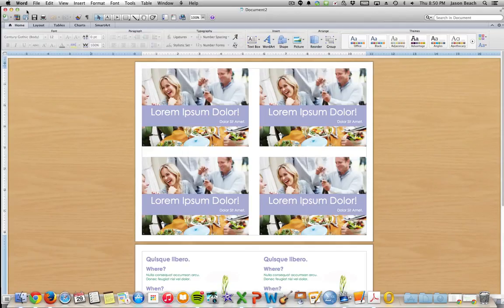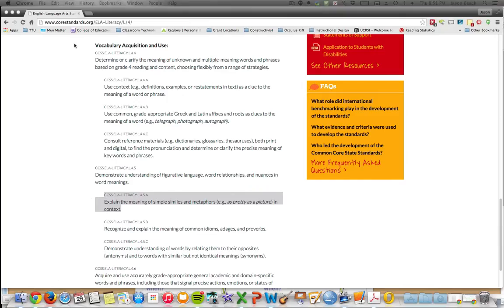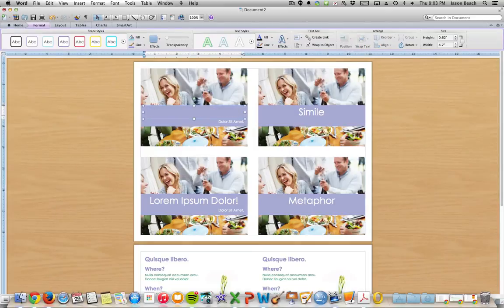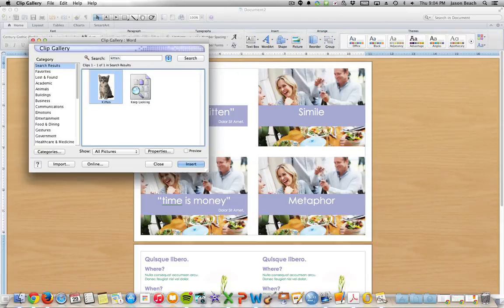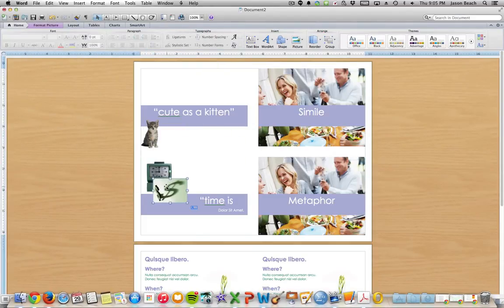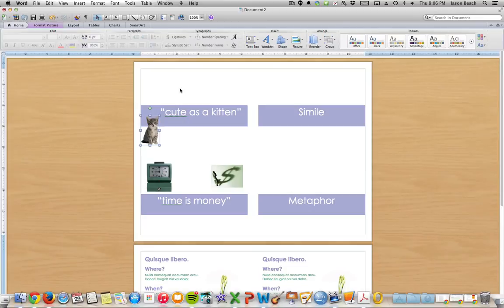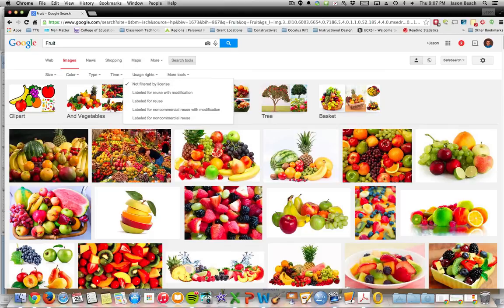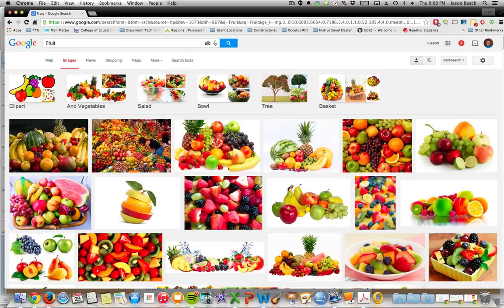FlashCards WORD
This quick video shows you how to make flashcards with MS word.